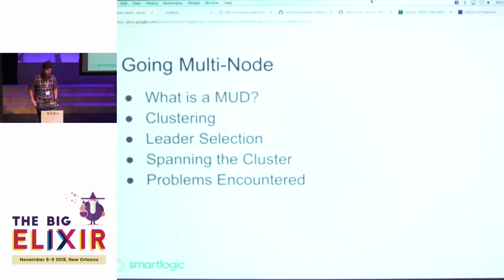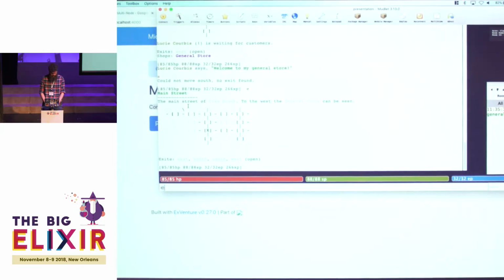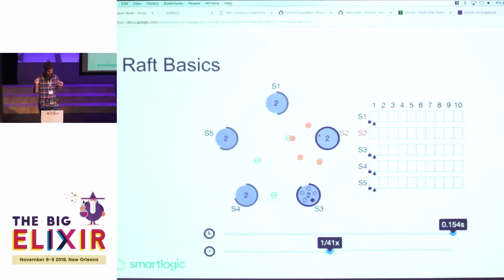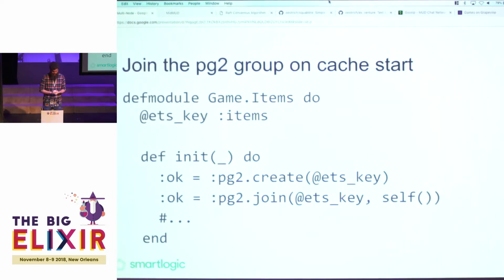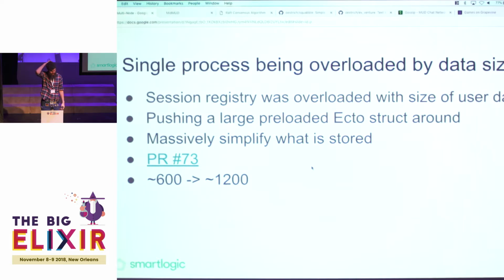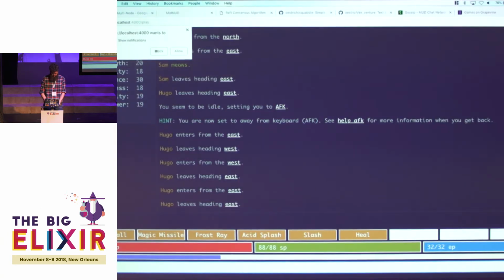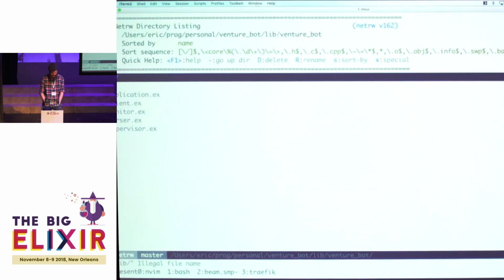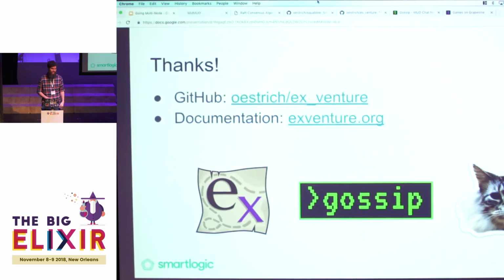The Big Elixir 2018 - Eric Oestrich - Going Multi-Node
You have an application that works well on a single node, and you’ve heard that Erlang lets you scale out in a cluster. How do you actually go about doing that? We’ll walk through the steps I took to turn ExVenture (a multiplayer game server) into a distributed application. Starting with connecting nodes in development and production, to picking a cluster leader via the Raft protocol, and dealing with process groups to fan calls throughout the cluster. Finally we’ll see some of the hurdles I encountered when spanning multiple nodes.